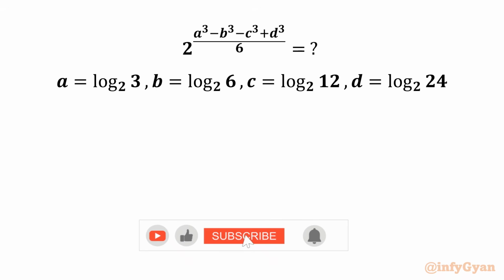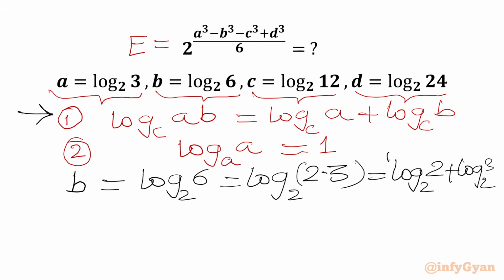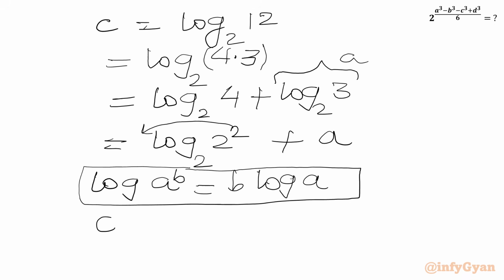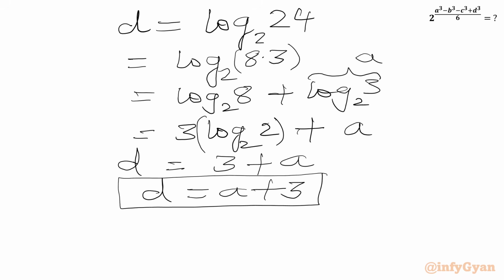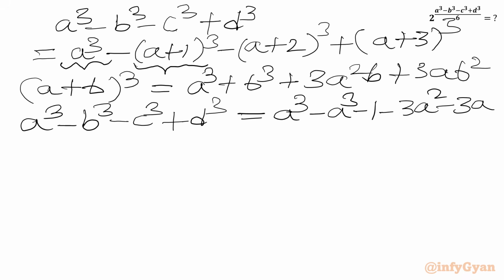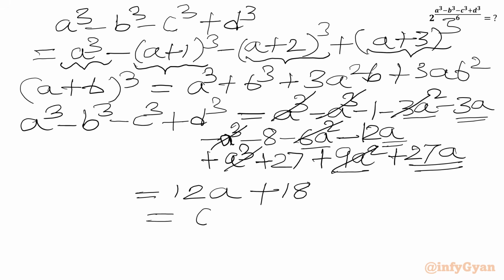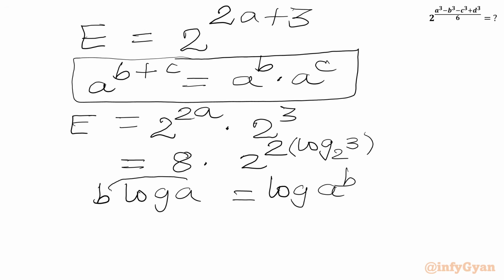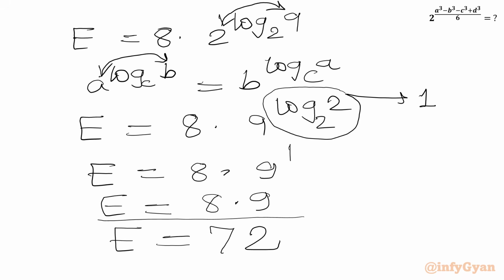An Outstanding Harvard-MIT Algebra Problem | Can You Solve?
In this video, we are solving an outstanding algebra problem from HMMT, perfect for those preparing for competitive math tournaments. This problem will enhance the understanding of logarithm/exponent with simple solving method. Watch as we break down the solution step-by-step, providing clear explanations and insights along the way.

If you're a Mathematical Tournament aspirant or simply enjoy tackling amazing math problems, this video is for you. Let's solve this algebra problem together!

🔍 In this video:

Detailed walkthrough of an algebraic expression.
Tips and tricks for simplifying logarithmic expression.